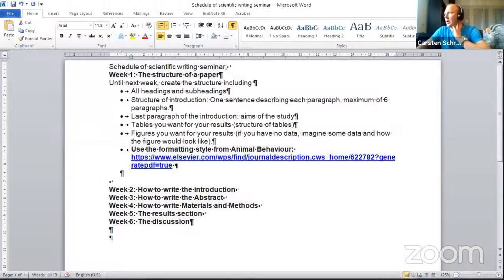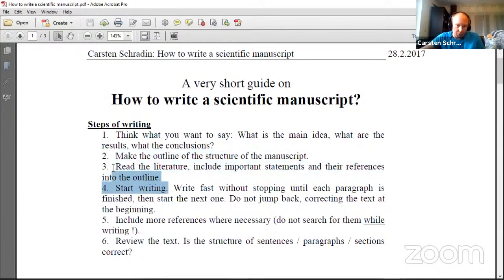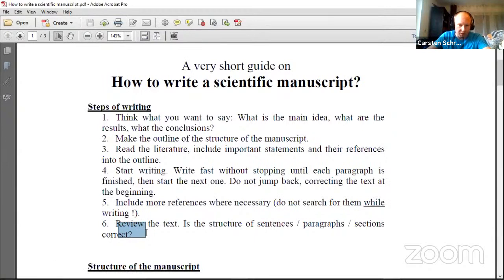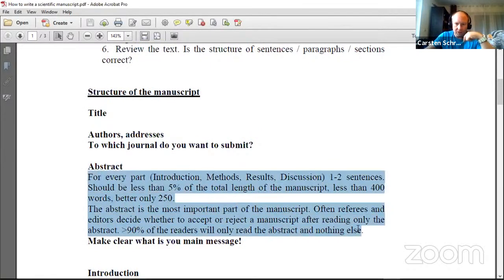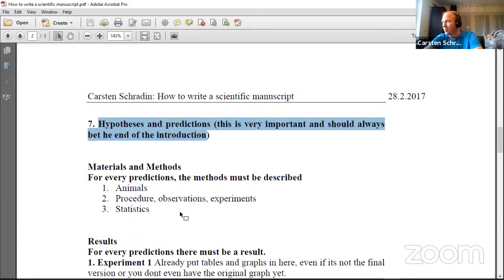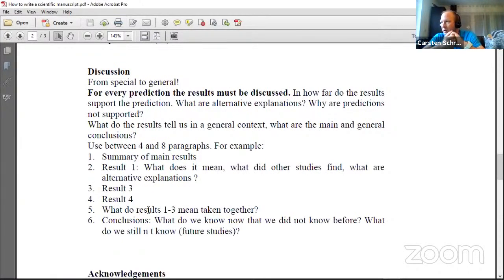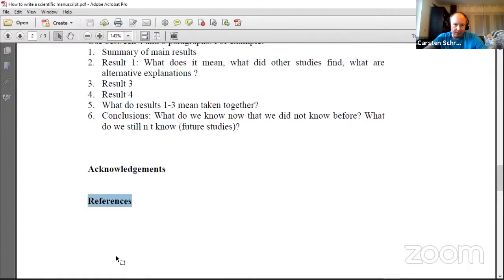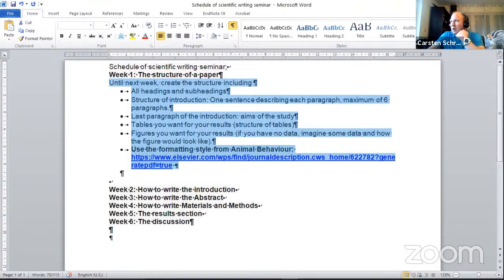Scientific Writing Part 1: Structure of a manuscript